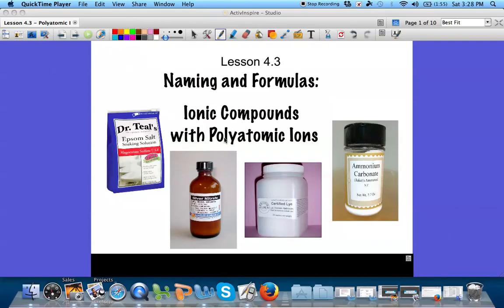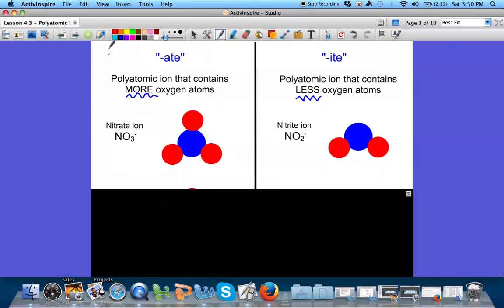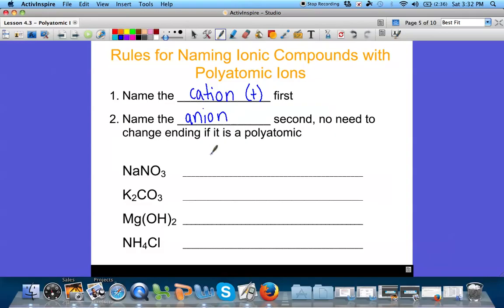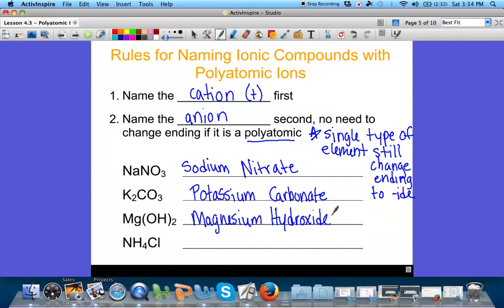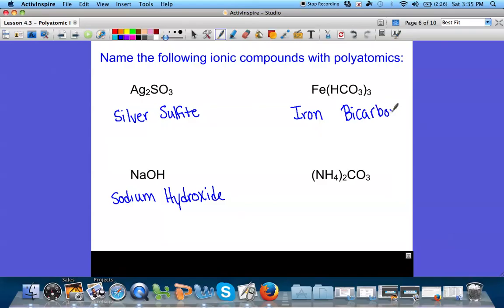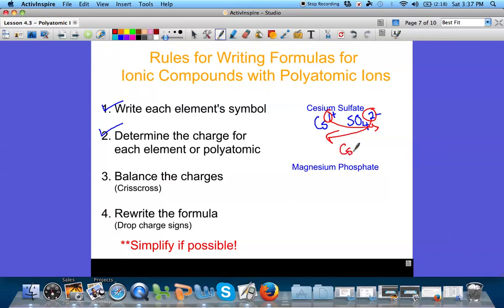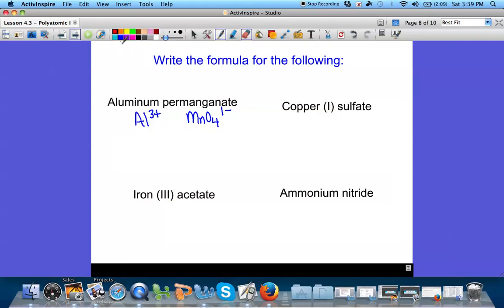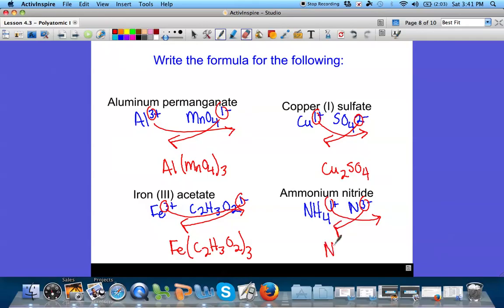Lesson 4.3 - Naming & writing formulas for Ionic Compounds with Polyatomic Ions